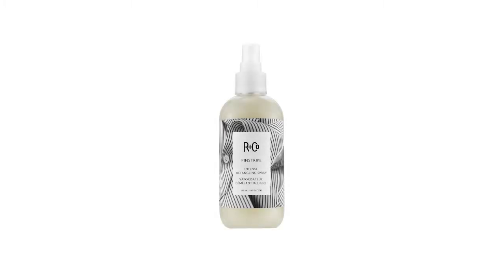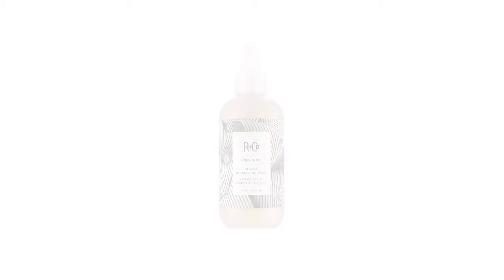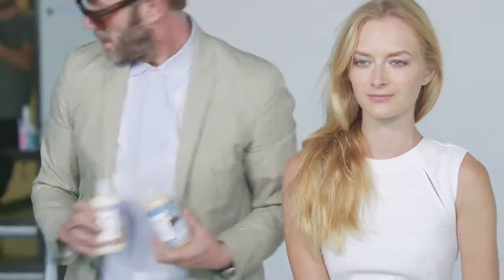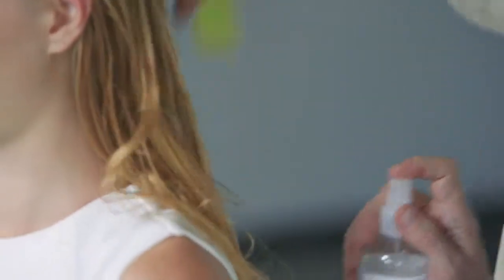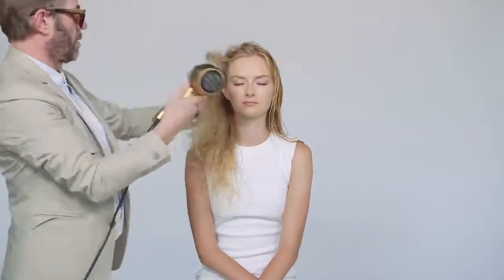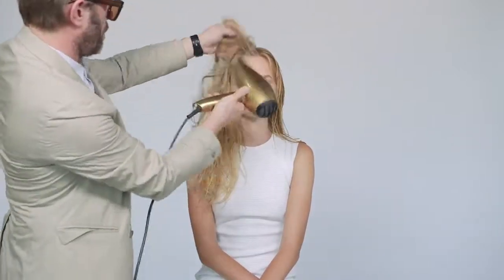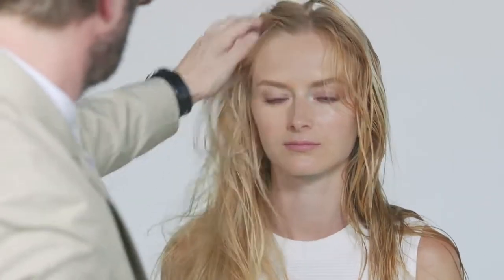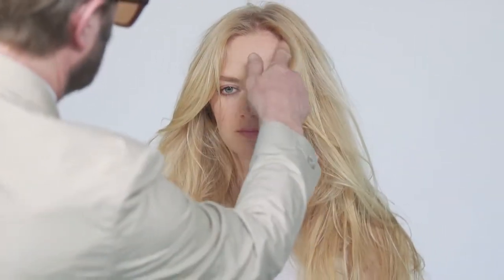R+Co // PINSTRIPE Intense Detangling Spray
A pinstripe is the finest of details—the kind of thing you wear when you want to make an impression. PINSTRIPE brings out the finest details in your hair. It’s lightweight, adds shine and hydrates even the most unmanageable hair. Use it whenever you’re stepping out.

Good for: Seriously unmanageable or dry hair. Conditions and hydrates weightlessly.